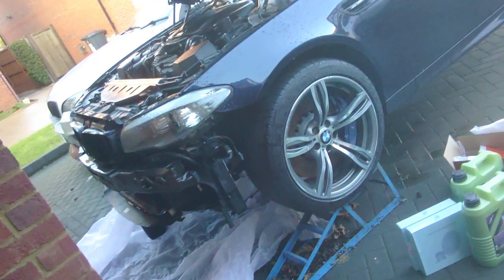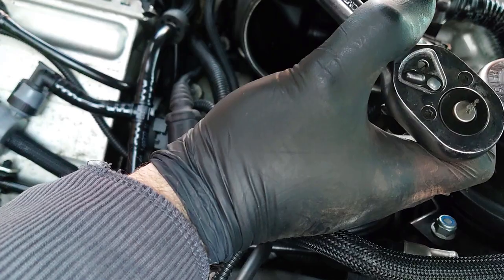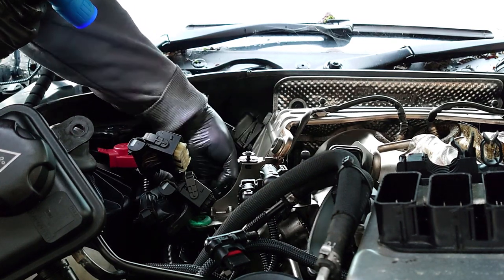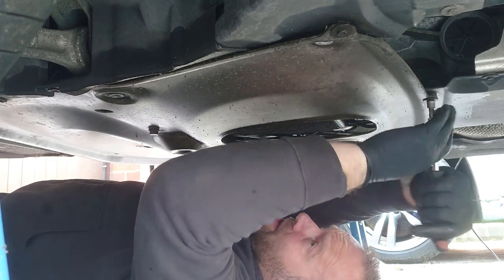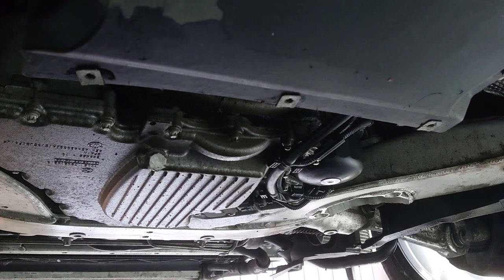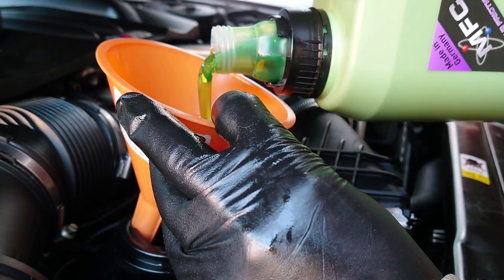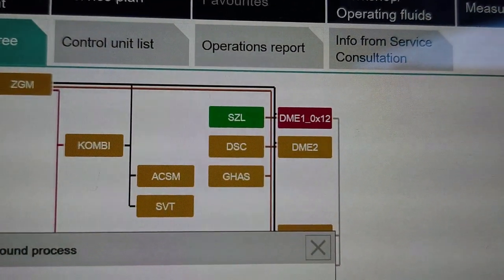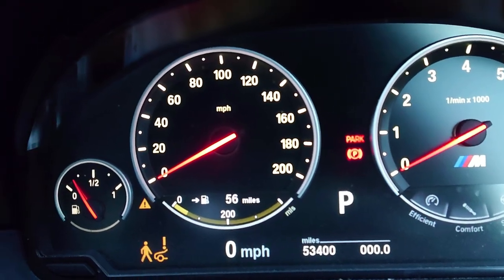Salvage BMW F10 M5 Engine Service and 1st Start, All Good ?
It's been quite a journey to get here but we're finally in a position to give the salvage F10 M5 a minor service and put some fire in it's belly! I've got new plugs, Liqui Moly molygen 5w40 oil and a new filter, BMW coolant, new MAF sensors and CHF-11S power steering fluid on hand.

As always, nothing is ever as simple as it should be, I had to buy new Oil Filter removal tool which slowed me down by a few days but we got there in the end. During the oil change I took a sample of the old oil and put it through a filter to see if there were any shavings in there. The oil looked old and dirty but was clean from any debris so fingers crossed we're good.

Working on the car in winter on a driveway is not pleasant, it's nearly freezing most days now and there's precious little sunlight available. To top that off we've had local flooding, Covid restrictions and a visit from Santa to slow me down.

But what a Xmas present it turned out to be, first start on the button was immediate and from what I can tell there's no knocking noises and the car went into gear too.

I've just got a few things to put back on and then we can start focusing on the cosmetics.

Happy days.

Chapters:
00:00 Intro
01:17 Air Filters
04:00 Spark Plug Change
12:30 New MAF Sensors
13:22 Replacing Aux Coolant Hose
14:36 Removing The Engine Tray
18:35 Finding My Missing 6mm Socket - Yay !!!
18:45 Removing The Sump Plug (17mm Spanner)
21:10 Topping Up Coolant
21:40 Old Oil Analysis
23:14 RemovingThe Oil Filter (Need BMW specific Tool)
25:00 Trapped Water, Does Anyone Have a Fix ForThis ??
25:35 Filling With New Oil (9.5L), Liqui Moly Molygen 5w40
28:25 Topping Up Power Steering Fluid, Fuchs Titan CHF-11S
30:15 Clearing Old Errors
31:05 DME1 Not Responding And Loads More Errors
32:20 DME Issues Fixed - Helps If You Plug Them In Properly !!
34:05 First Start - Fingers Crossed
34:27 Second Start  (Fuel Pump Fuse Back In)
35:00 Clearing Errors Again
35:49 Happy Face
36:13 Sat Nav Issue ???
37:10 Outro

"Actionable"